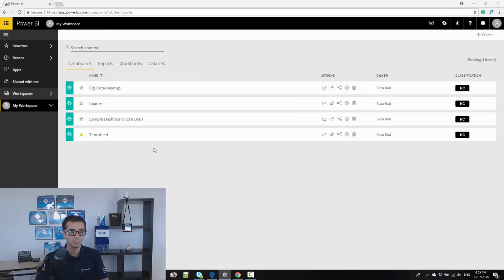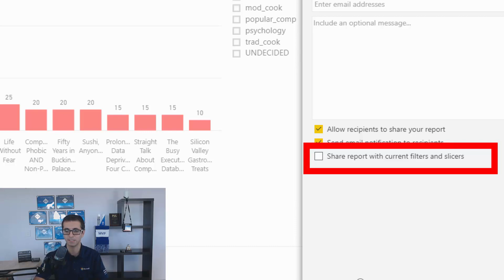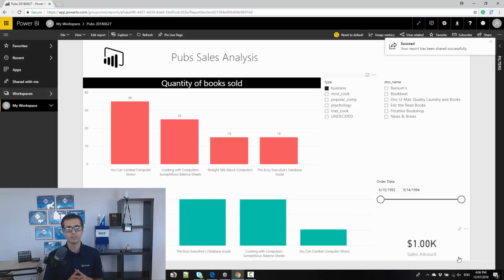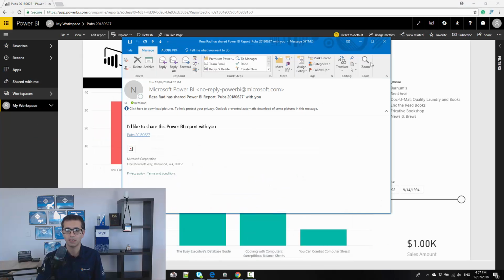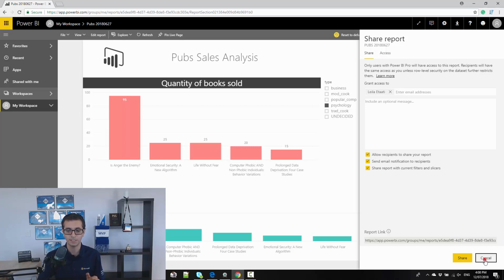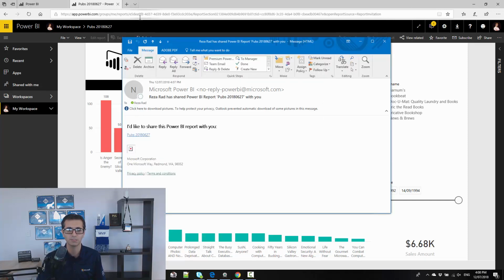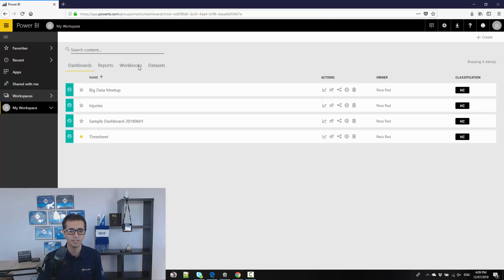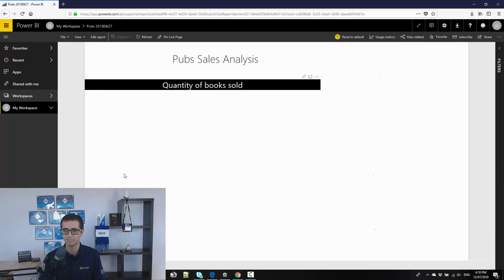Sharing Power BI Reports with selection of Slicers and Filters How it Works